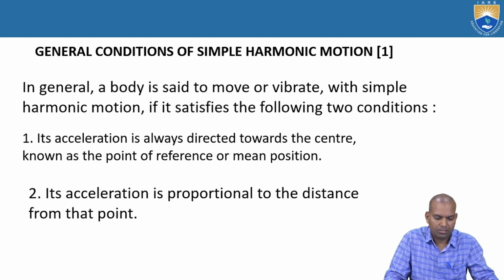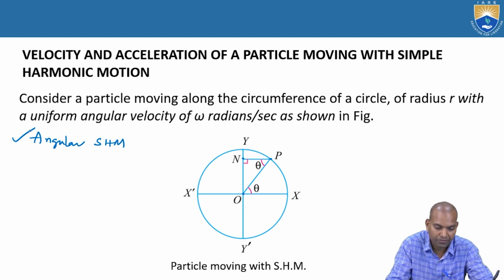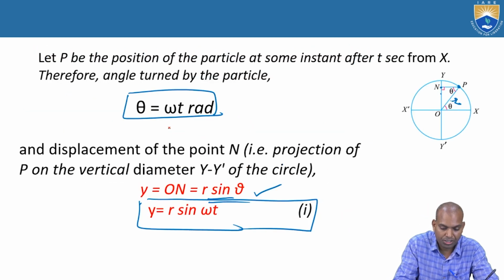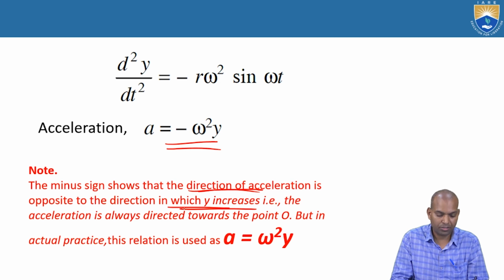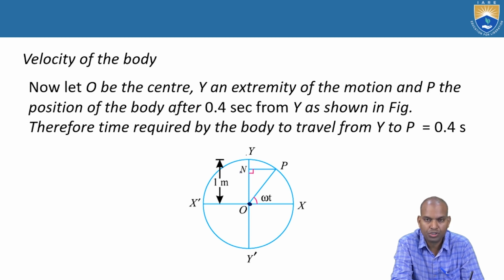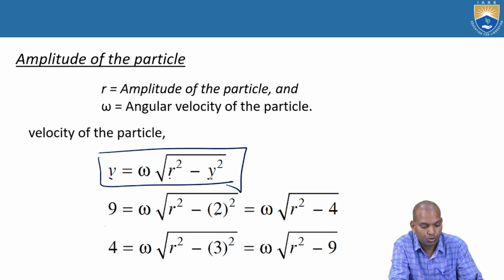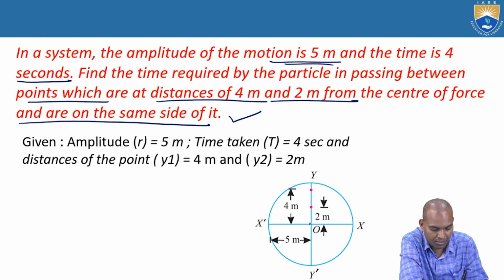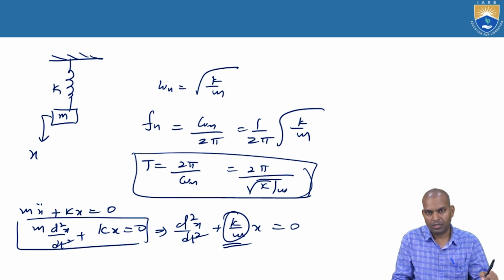Problems on Simple Harmonic Motion by Dr. K Viswanath Allamraju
Problems on Simple Harmonic Motion by Dr. K Viswanath Allamraju | IARE

Telangana, India.